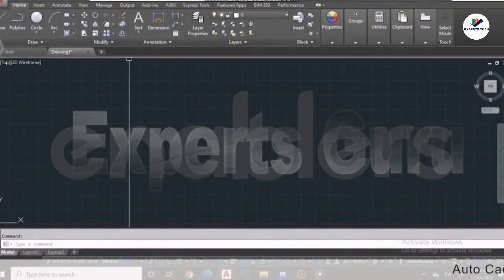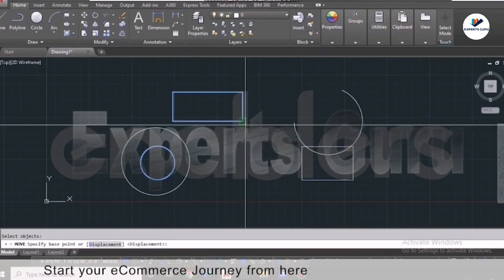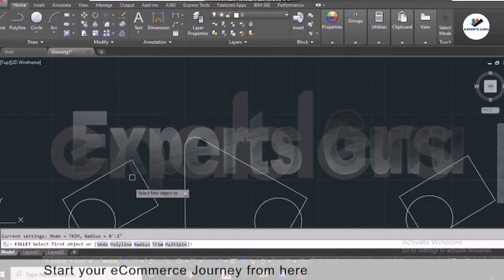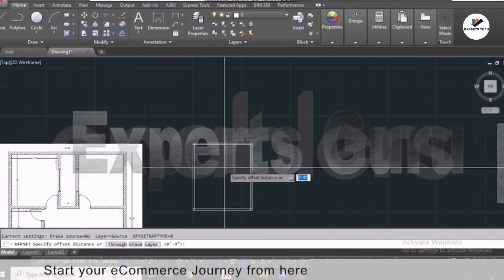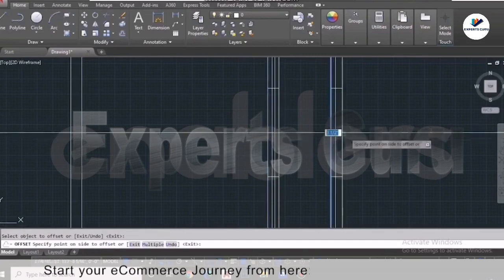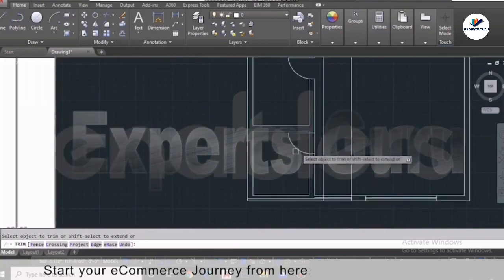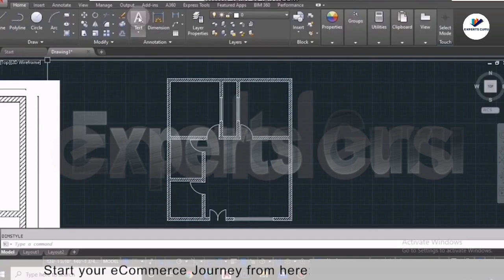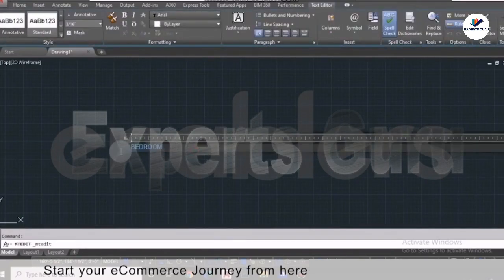How To Learn Auto CAD Beginner To Expert 02 | Complete Course | Experts Guru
The best way to start learning AutoCAD on your own is to find an online course or tutorials that best suit your learning preferences and needs. For example, if you’re dominantly a visual learner you may want to start with YouTube video tutorials or enroll an online course with lots of video materials. If you prefer to learn by reading step by step instructions followed by images and screenshots, you may want to start with a basic course offering such materials. Fortunately, there are many AutoCAD learning resources to be found on the Internet. The first resource that comes to mind:  Autodesk official training guide, tools and learning tools.

Find blogs and tutorials specific to your field of work. For example, if you want to learn how to use AutoCAD for mechanical workflows, try to find a blog or tutorial that specifically covers this topic.
Search for exercises that will help you to memorize various commands by practice. He goes on to point out that this way of learning boosts your morale and self-esteem:  each time you complete an exercise, you feel more and more accomplished.
Start by learning how to use 2D drawing tools and applying what you learn to 2D drawings. If you don’t have any 2D drawings, just search the web; there are many 2D drawings available online. Once you get the hang of 2D drawing tools, then go for 3D which are mostly the same ones as 2D except for some specialized tools.
Practice, practice and then practice some more. This is the rule that applies to learning new skills or mastering a software application such as AutoCAD.

How To Become An AutoCAD Professional?
Once you’ve mastered the basics and learned how to create basic drawings and blueprints in AutoCAD using any or all of the above mentioned techniques,  you’re ready to take your AutoCAD skills and expertise to the next level. Experienced AutoCAD users like Raymond Owusu suggest finding professional, complex drawings and trying to replicate them. Another good tip is to join AutoCAD forums and communities and ask how to do some difficult things. Consistent practice and especially real life projects will help you become a power user or even an AutoCAD professional.

The easiest way to test and prove your expertise in AutoCAD is to take a test provided by Autodesk and earn official certification status that will validate your drafting and design skills. Autodesk certifications are widely recognized credentials in the CAD industry and can establish you as an AutoCAD professional and further your design career.

How To Get Autodesk Certification For AutoCAD?
In order to become Autodesk AutoCAD certified user or professional, it is necessary to take and pass a suitable exam offered by Autodesk.

You can find the detailed exam preparation information on the Autodesk website. This includes exam topics and objectives, recommended preparation methods for different certification levels, requirements, training options, and other related info.

AutoCAD is an emerging field that combines creativity with technical skills. This course will help a trainee to acquire basic introduction of Computer Aided Design (CAD). AutoCAD is the pioneer software in leaving behind the cumbersome ways of drawing on a sheet/paper by hand to CAD designing with technical approach. This course will help learn this software step by step from beginner to professional level. The goal is to develop planning and designing skills starting with the fundamental theory and practice of AutoCAD and quickly advancing to draw Polylines, fillets, chamfering, gradient, layers and hatching etc. 3D Max introduction and modelling will also be discussed in collaboration with AutoCAD software. This course puts you on the track of accomplishment by providing complete instructions on how to start your AutoCAD career as a freelancer and get the best AutoCAD jobs.

For Free Plugins Themes Scripts Readymade Application and CMS

Email Marketing | How to send emails promotion for your products free learn and earn money full course